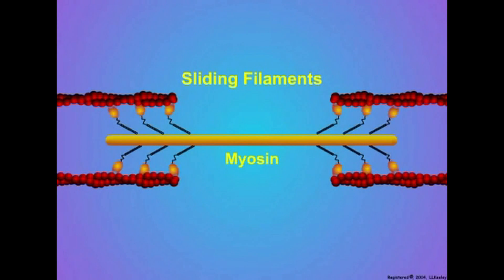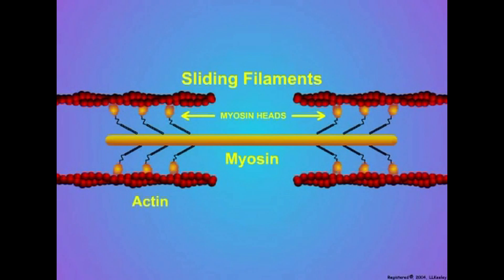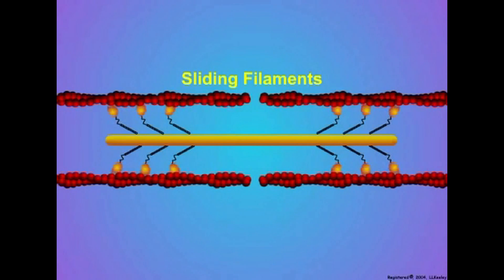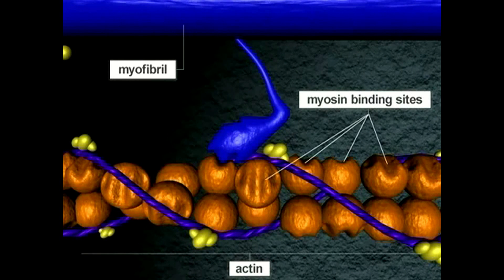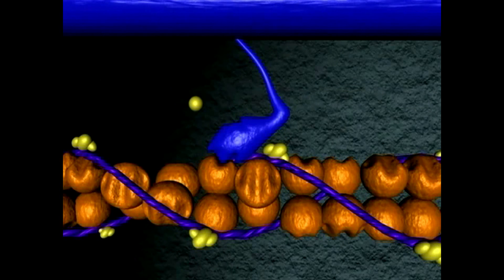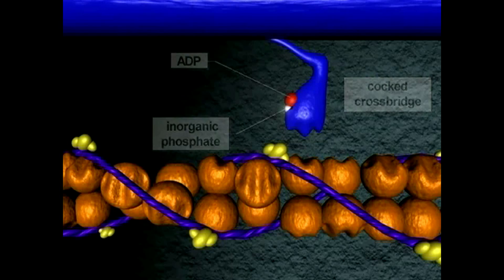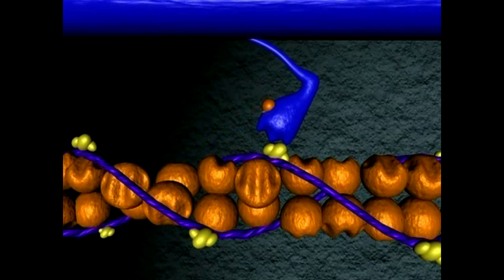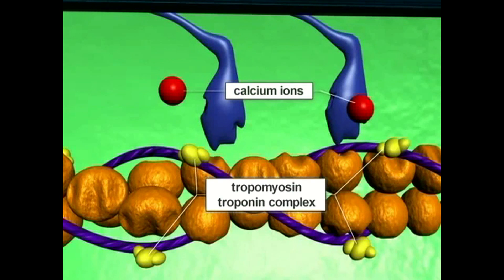Spiercontractie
Spieren trekken samen doordat eiwitfilamenten actine en myosine langs elkaar heen glijden. Het zijn ook deze actine en myosine filamenten die het typerende bandenpatroon op de skeletspieren veroorzaken.